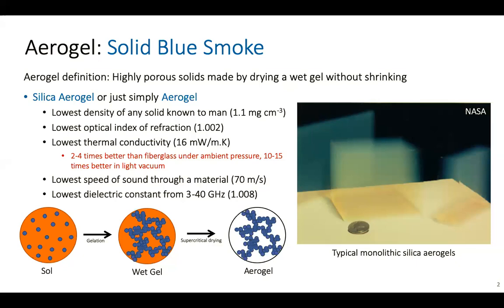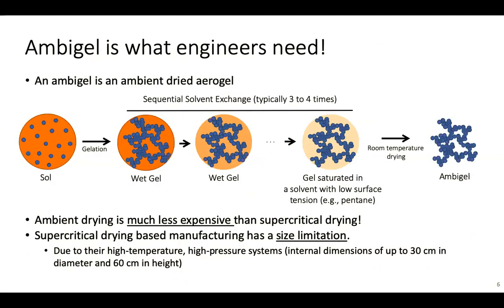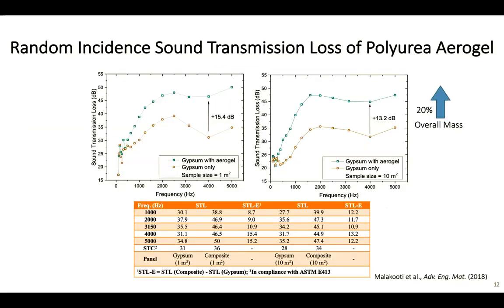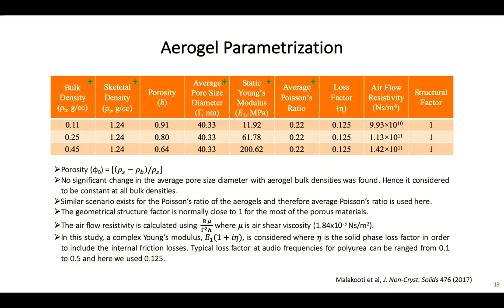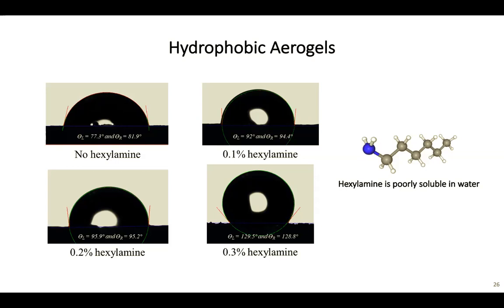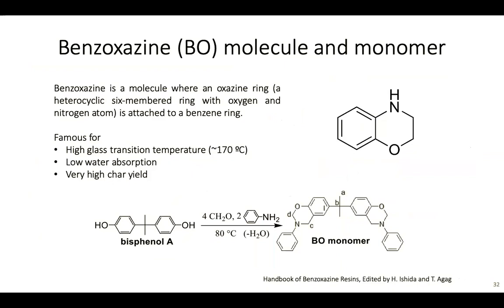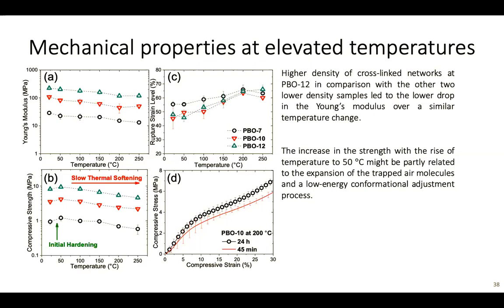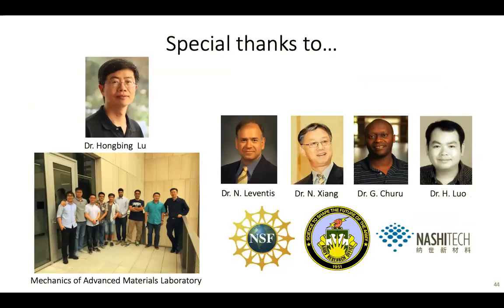Mechanical Properties of Polymer Aerogels - Sadeq Malakooti's PhD defense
This is Sadeq Malakooti's PhD defense in mechanical engineering on Feb 7, 2020. The topic is scalable synthesis and dynamic characterization of multifunctional polymer aerogels. This work was carried out under the supervision of Professor Hongbing Lu in the Department of Mechanical Engineering at UT-Dallas from 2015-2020.